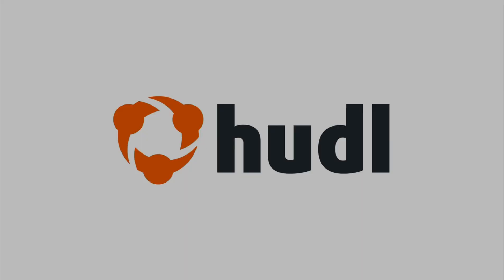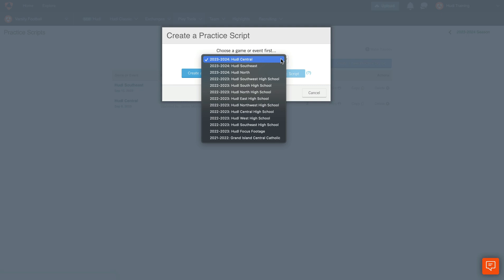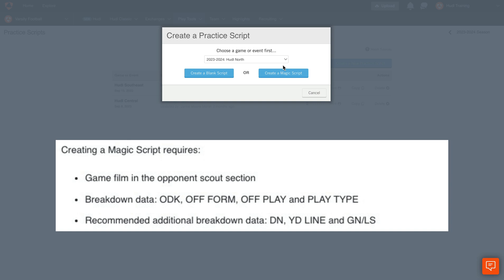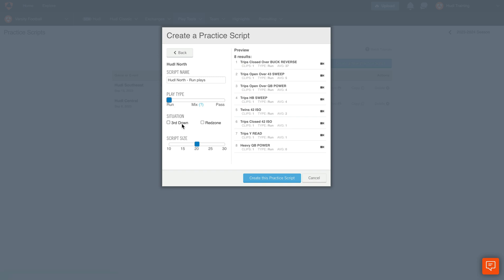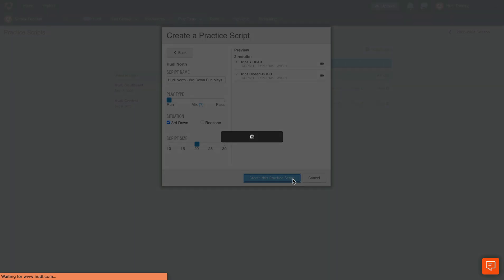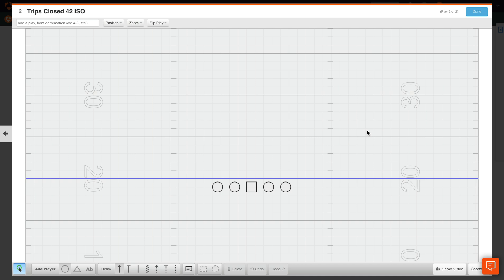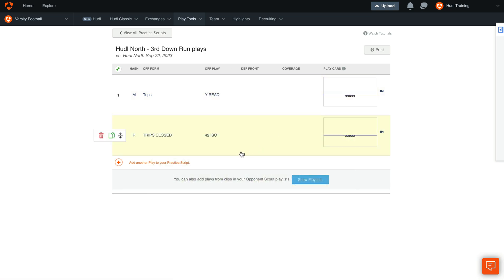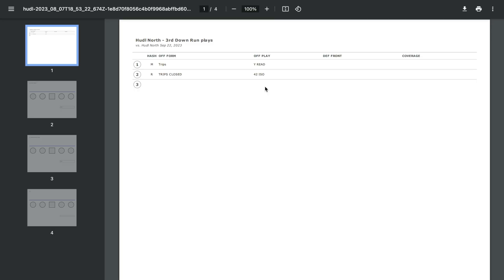Create a Magic Script • Play Tools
Learn how to create a Magic Script in Play Tools.

Creating a Magic Script requires:

Game film in the opponent scout section
Breakdown data: ODK, OFF FORM, OFF PLAY and PLAY TYPE
Recommended additional breakdown data: DN, YD LINE and GN/LS

0:00 Intro
0:18 Create New Script
0:30 Requirements
0:52 Settings
1:38 Edit Plays
2:18 Print
2:39 Subscribe!